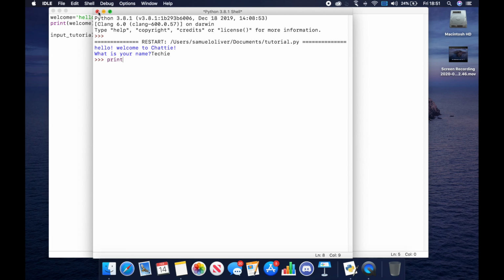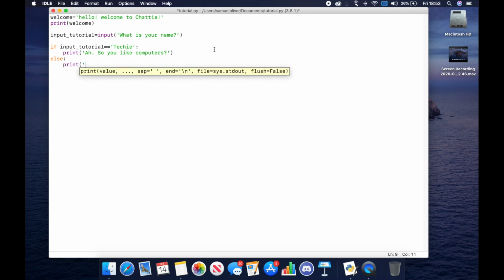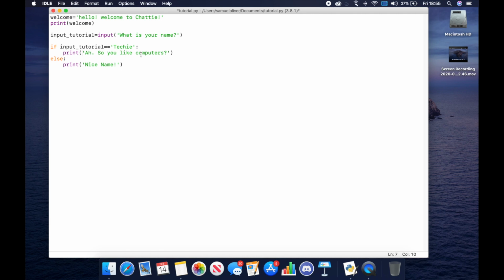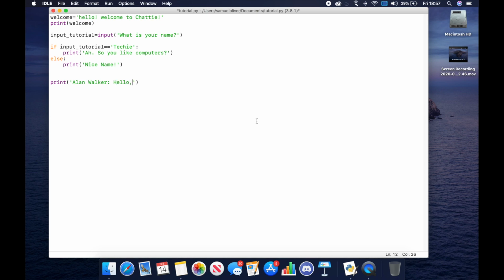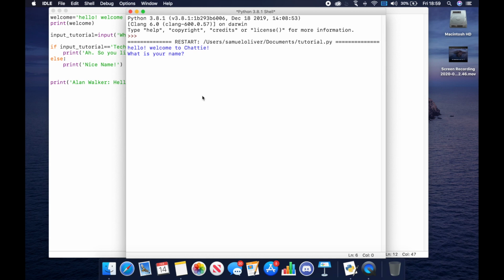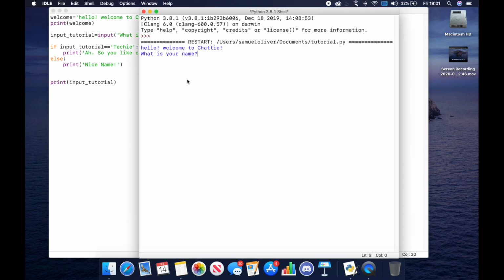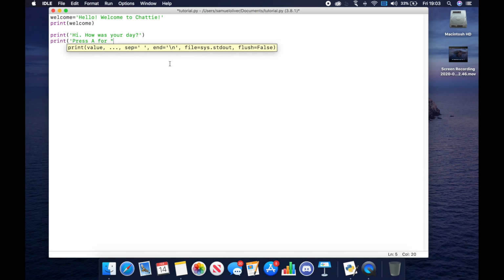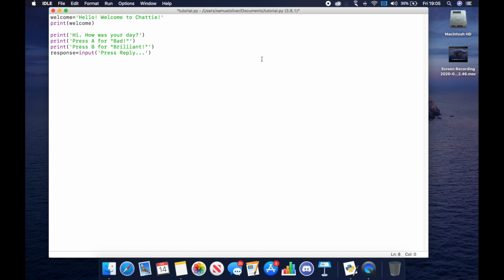Python For Beginners: If Statements and Inputs (Ep.2)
In this episode of the Python for Beginners series we will go over If statements, detecting inputs and getting inputted information.